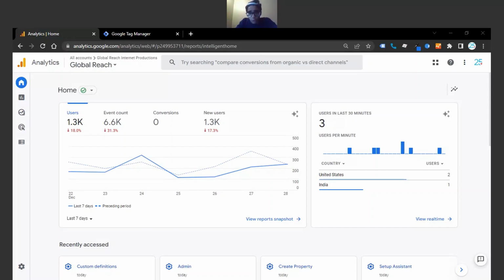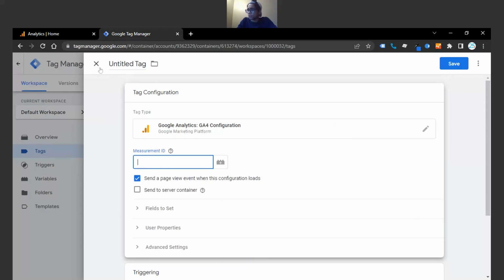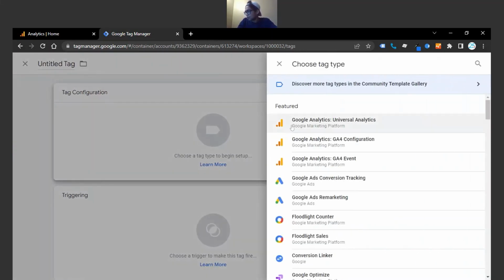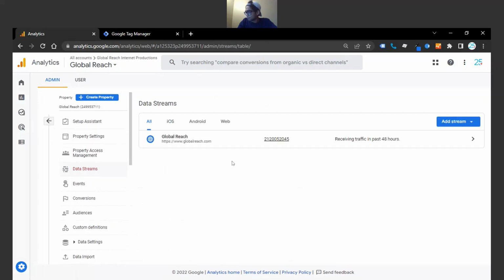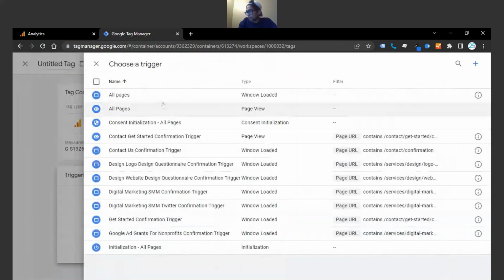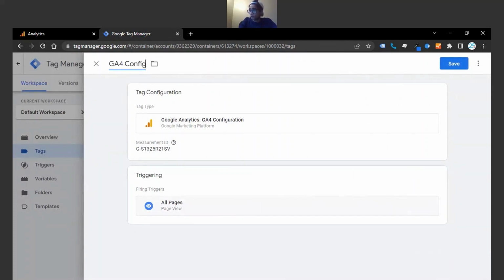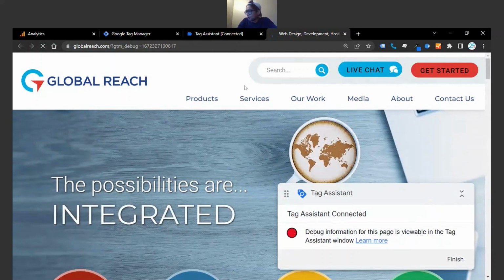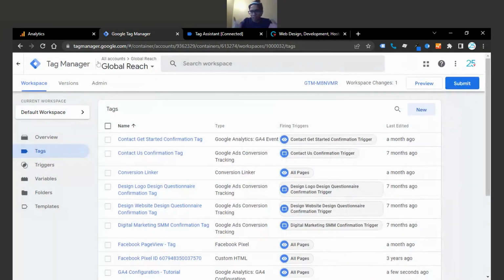How to Create A Google Analytics 4 Configuration Tag in Google Tag Manager (2023)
Configuring Google Tag Manager and Google Analytics 4 can be complicated, which is why we've created a tutorial to help you with just that. Google Analytics 4 configuration tags are vital if you want to start sending custom dimensions between Google Analytics 4 and Google Tag Manager.

By setting up a configuration tag in GTM, you can effortlessly deploy GA4 tracking across your entire website without the need for manual coding. This simplifies the tracking process and saves you valuable time and resources.

In addition to easier setup, Google Tag Manager's advanced features, such as triggers and variables, can be utilized to create more advanced custom reports. In this Google Analytics 4 tutorial, we’ll show you how to connect your website to Google Analytics 4 using Google Tag Manager!